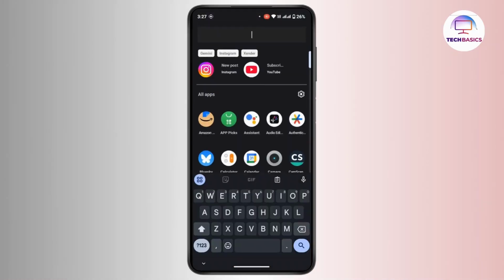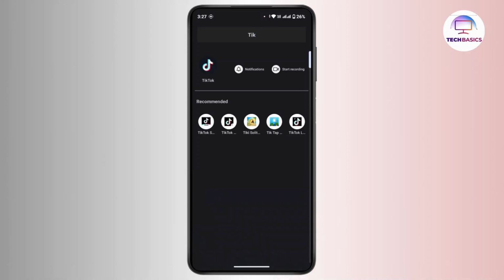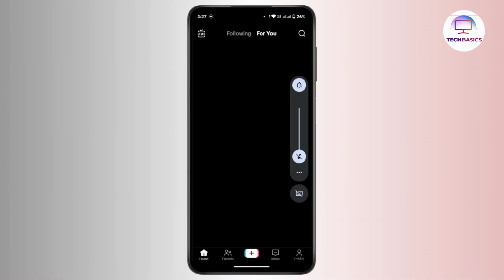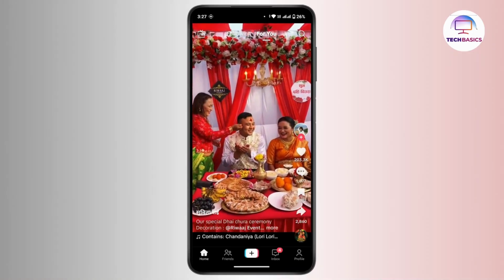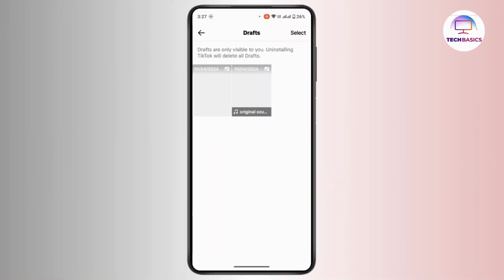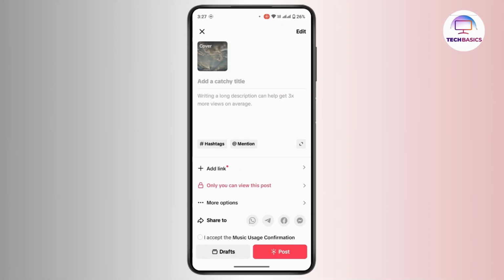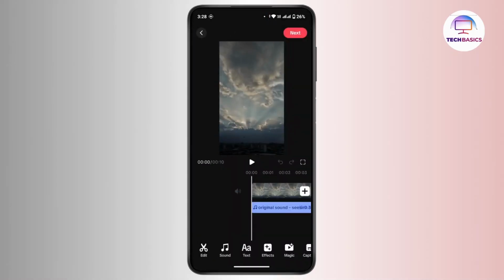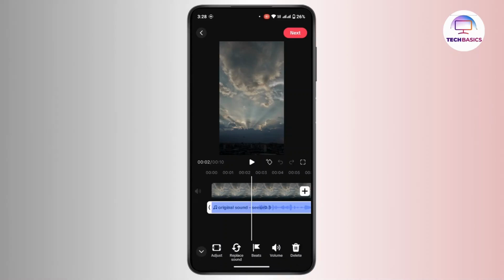How to Remove Music From TikTok Videos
In this tutorial, learn how to easily remove music from TikTok videos. Whether you're looking to mute your TikTok video or just remove the background music, this step-by-step guide will show you how to do it directly from your TikTok app. Follow these simple instructions to edit your video, mute or delete the music, and save it as a draft for later use.

Chapters (Timestamp):
00:00:00 - Introduction
Welcome to the tutorial on removing music from TikTok videos.

00:00:05 - Open TikTok App
Launch the TikTok app and log into your account.

00:00:10 - Access Drafts
Go to your profile and tap on the drafts section.

00:00:15 - Select Video to Edit
Choose the video from which you want to remove the music.

00:00:20 - Enter Edit Mode
Tap the "Edit" option to start editing your video.

00:00:30 - Delete Music
Tap on the music track and select "Delete" at the bottom right corner.

00:00:40 - Mute Audio (Optional)
If needed, mute the video’s audio by using the mute option.

00:00:45 - Save as Draft
Save the edited video as a draft for later use.

00:00:50 - Conclusion
That's it! You've successfully removed music from your TikTok video.